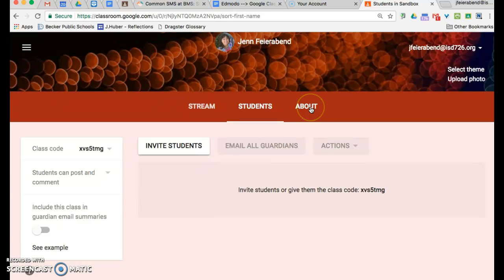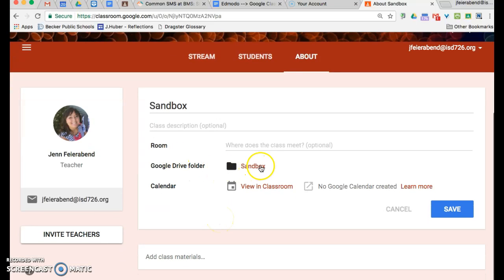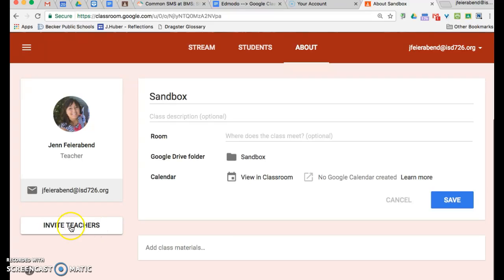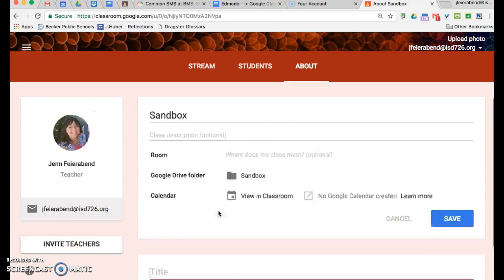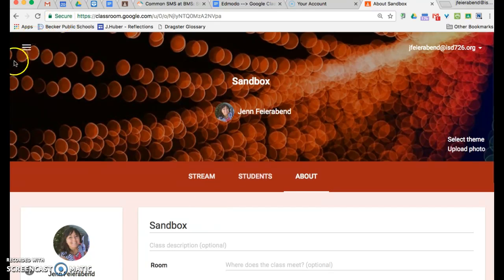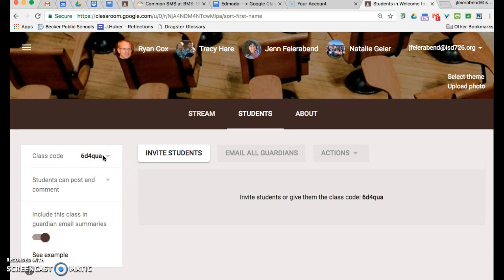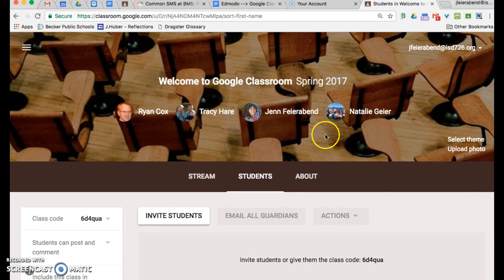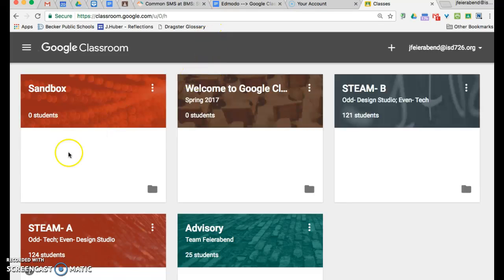Google Classroom Training: Part 1